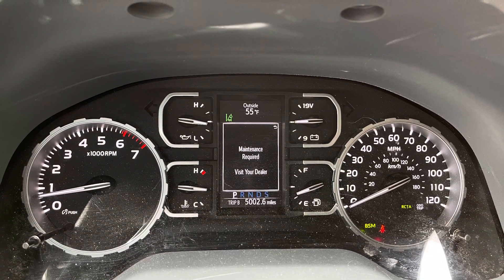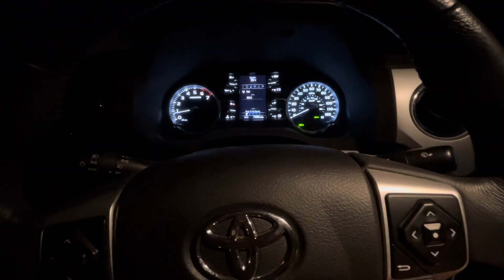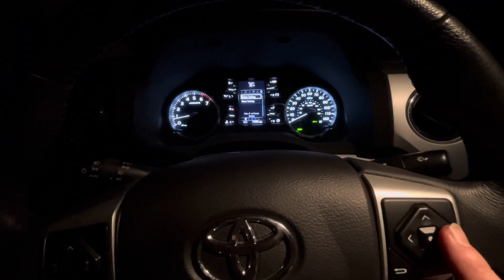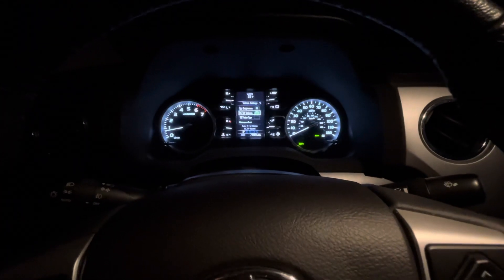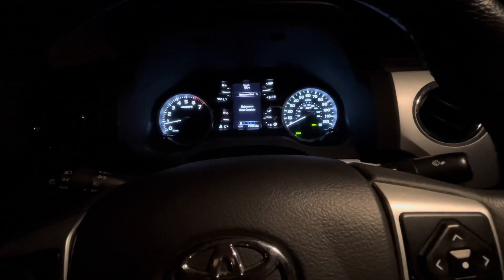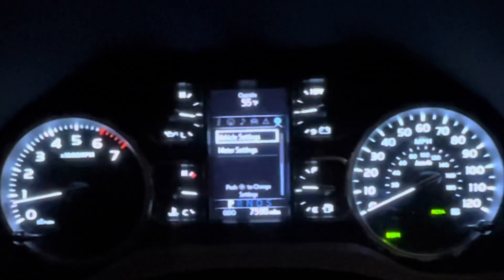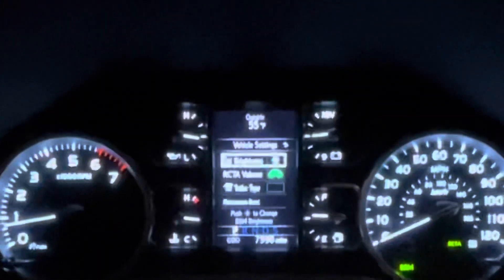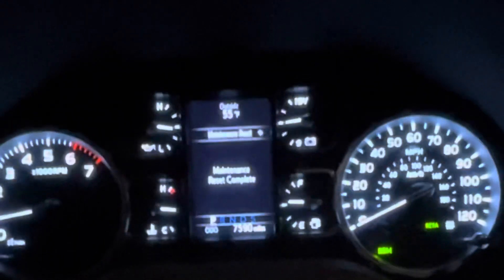HOW TO RESET MAINTENANCE REQUIRED TOYOTA TUNDRA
HOW TO RESET MAINTENANCE REMINDER TOYOTA TUNDRA

In this video I discuss How to reset the maintenance required in a Toyota tundra. Toyota tundra 2021, Toyota tundra 2020, Toyota tundra 2019, 2018.
How to reset maintenance reminder. How to reset the maintenance reminder toyota
How to reset after an oil change